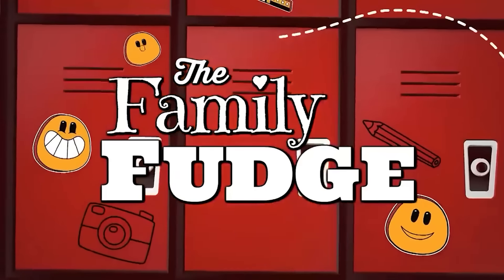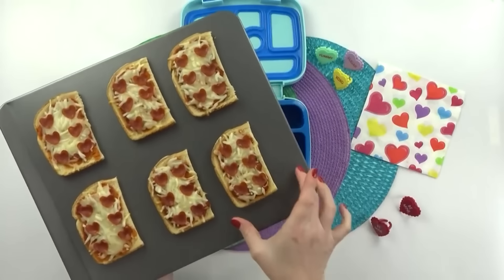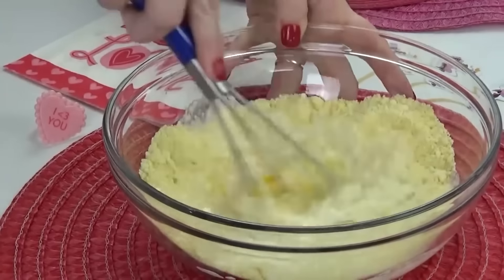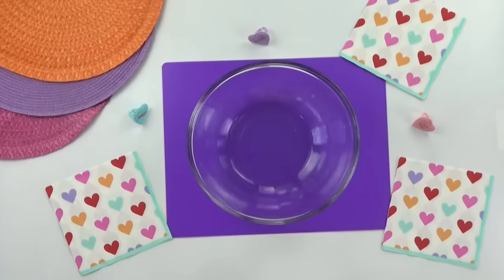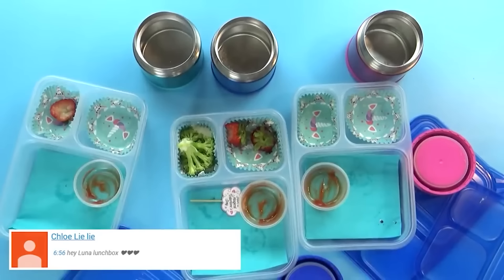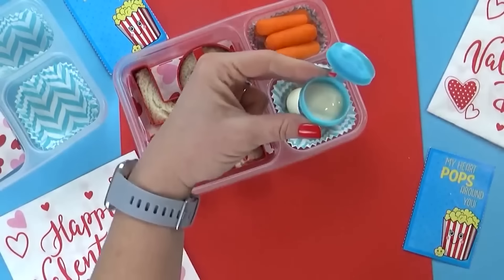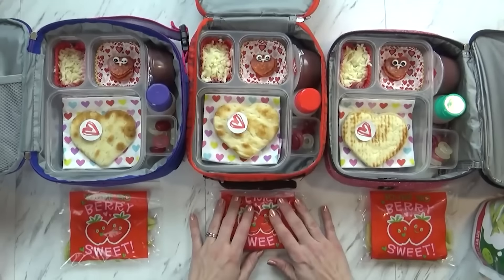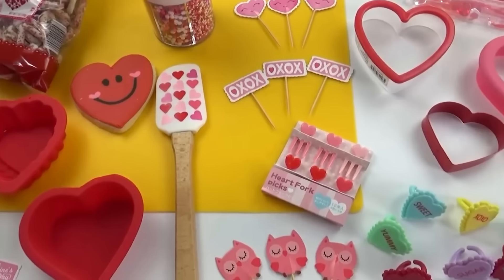VALENTINE'S DAY ❤️ Bunches Of Lunches MARATHON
Looking for some 💕LOVELY 💕 lunch ideas for Valentine's Day? In today's video I'm sharing an entire MARATHON of fun but easy lunch ideas perfect for school, home or work!

Dip/sauce container